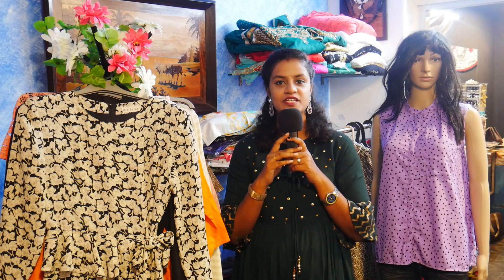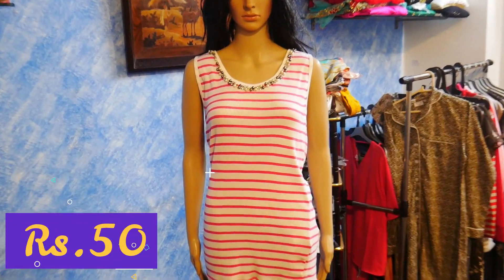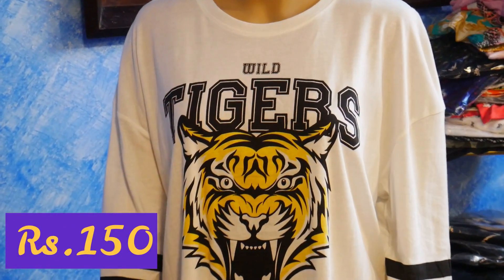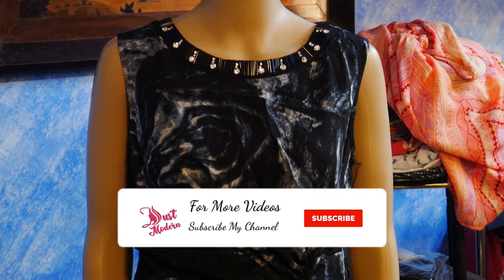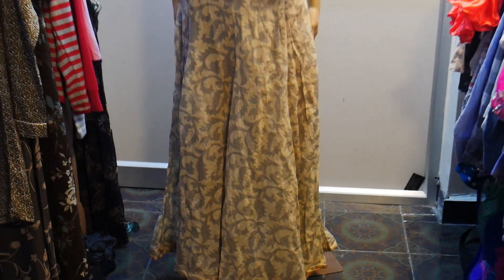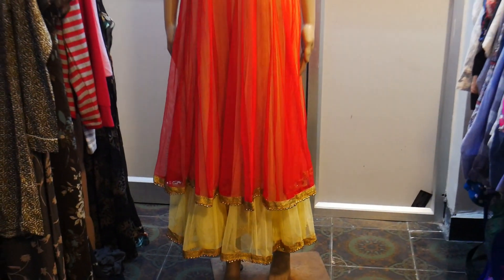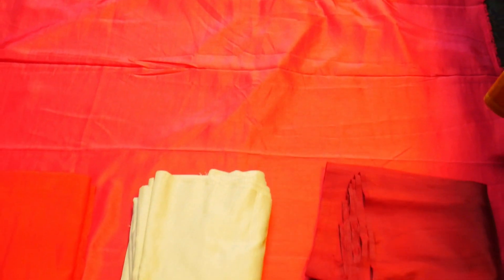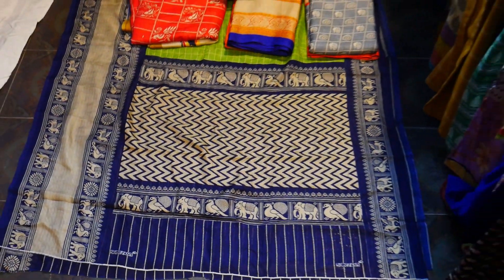Rs.50 Onwards Trendy Collections For Women Such As Sarees, Kurties, Chudis, Western Wears Etc.,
Kilig Beauty Salon & Boutique

Address :

No.12C, Kasturi Mansion, Dr.P.V. Cherian Victoria
Cresent Road, Egmore Chennai - 600008.

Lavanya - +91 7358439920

For Video Making :

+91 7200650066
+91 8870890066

Hey, I have added new products in my online shop. Please check out the latest trends in my store and find your favourite products.

👉100% Money Back Guarantee on All Returns 😍

🚚FREE Delivery, 💵FREE COD, 😊Easy Returns Policy

Best wishes for your health and safety 🙏😇